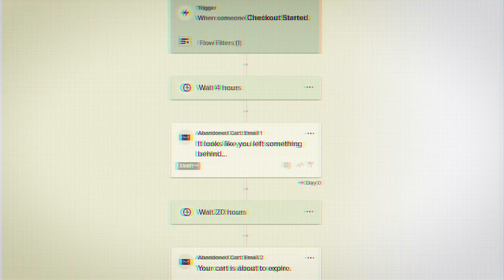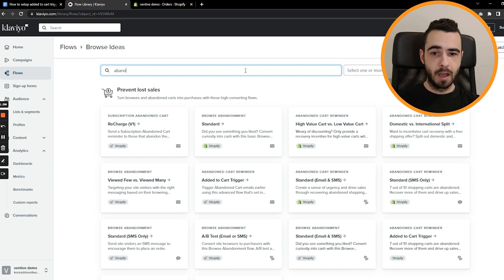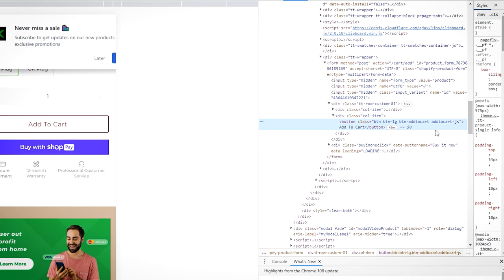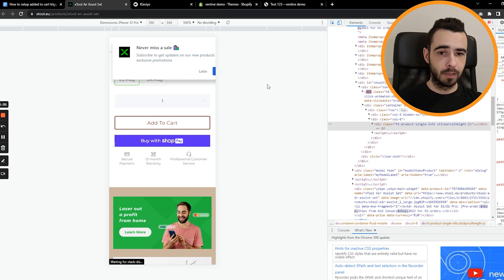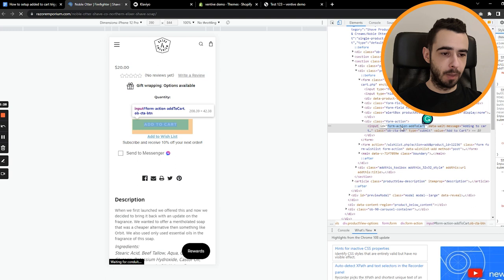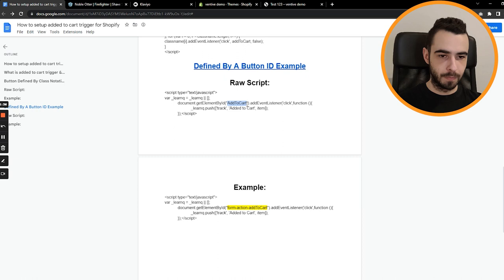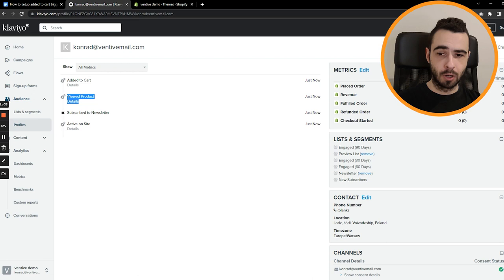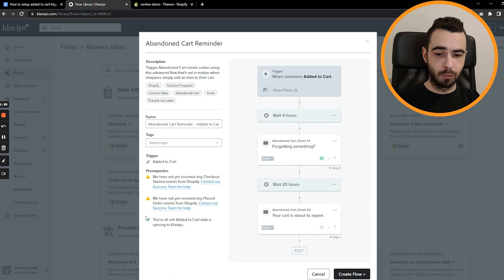Klaviyo Tutorial 2024: How To Install Added To Cart Event Snippet To Shopify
In this Klaviyo tutorial I show you how to install added to cart event snippet to Shopify.

The easiest way to recover abandoned cart and checkouts is using Klaviyo flows. A lot of people talk about abandoned cart flow but set up only one flow which is abandoned checkout flow. That's because you need to install added to cart event snippet to Shopify. Then you'll be able to have abandoned cart flow AND abandoned checkout flow which will double your Shopify sales.

Timestamps:
00:00 - What is an "added to cart" event
00:35 - Abandoned cart flow vs. abandoned checkout flow
02:12 - How to install added to cart event snippet to Shopify
06:22 - Check if added to cart trigger was installed to Shopify properly

I cover:
- what is added to cart event and why you need it
- the difference between abandoned cart flow and abandoned checkout flow
- how to install added to cart event snippet to Shopify
- how to check if the added to cart trigger was installed properly

After watching this video, you'll be able to install added to cart event snippet to Shopify. This Klaviyo tutorial will help you recover more abandoned carts and checkouts and double your sales.

Hey, my name is Konrad Wysocki. On this channel, you'll learn how to make more sales using email marketing (Klaviyo specifically). I talk about everything ecommerce and email marketing - setup, flows, campaigns, signup forms and strategy. If you're an ecommerce business owner looking to grow your store without relying on paid ads, subscribe to make sure you don't miss out on content that'll help you scale profitably.